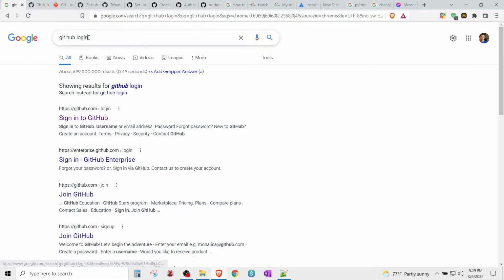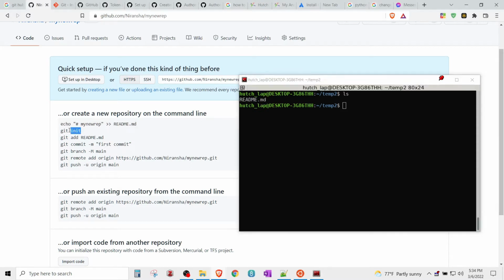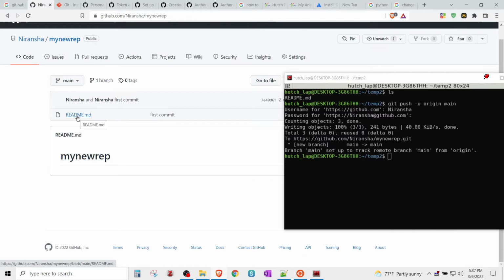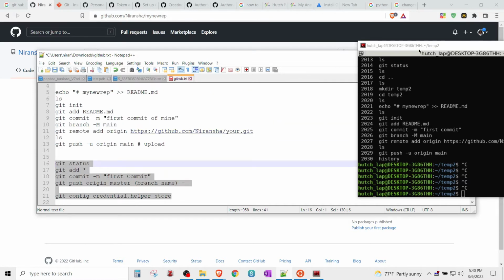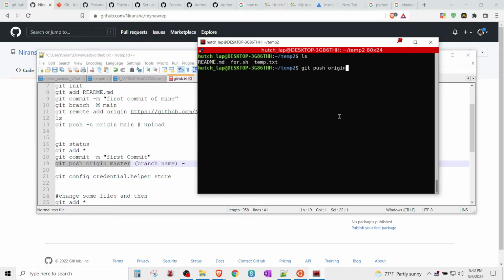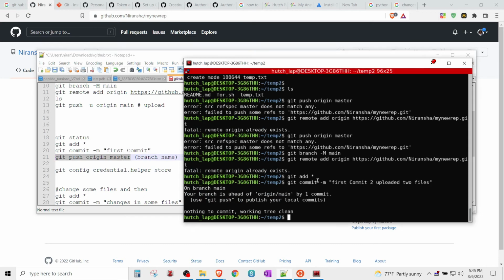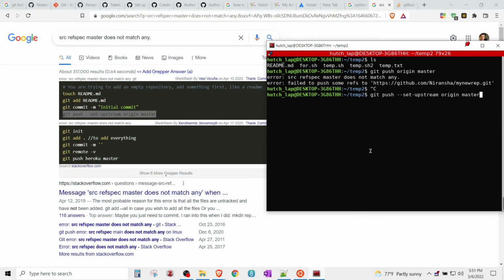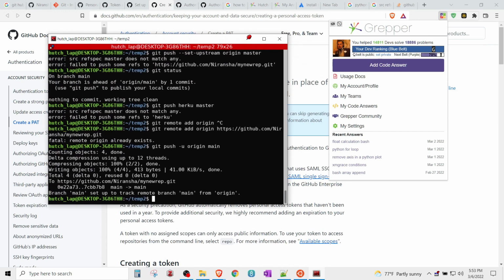How to Setup GitHub | 2022 | read description first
sudo apt install git-all

First Steps
echo "# mynewrep" }} README.md
ls
git init
git add README.md
git commit -m "first commit of mine"
git branch -M main
ls
git push -u origin main # upload

change some files and run these to push (to upload to github)

git status
git add *
git commit -m "first Commit or something"
git config credential.helper store   #(only one time)
git push origin master
OR
git push origin master +HEAD
OR

download files from Git hub
git clone github_link_unser_green_[code]

how to setup github 2022, github setup 2022, new git hub setup,github to google drive, how to upload files to github, how to push files to github, google colab and git hub connect, dowload all file from github, github ipynb to google colab, how to setup github new,github full explained, GitHub for beginners,download files form github, first steps in github, how to use git hub, git push origin master,how to git hub upload, github linux setup